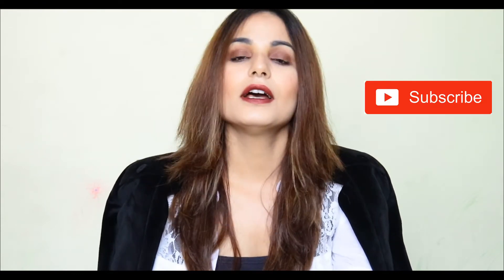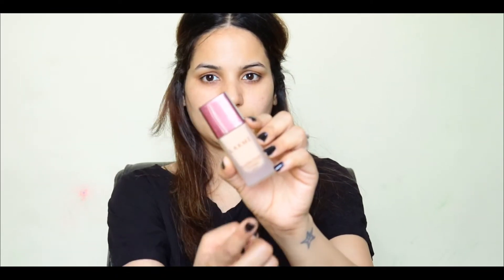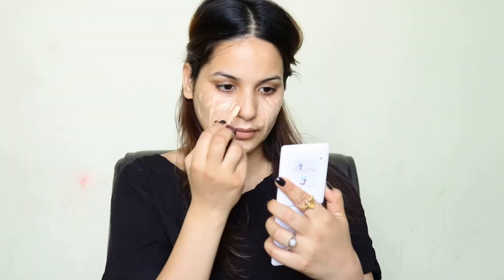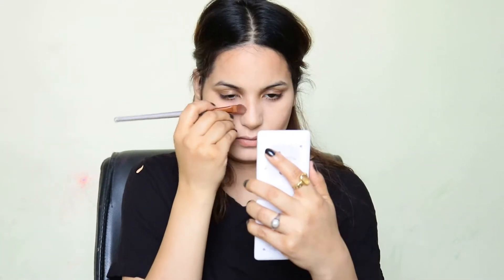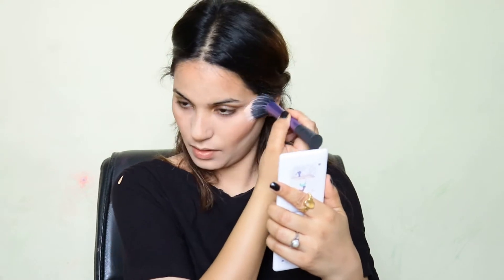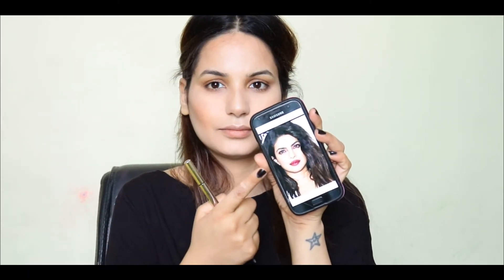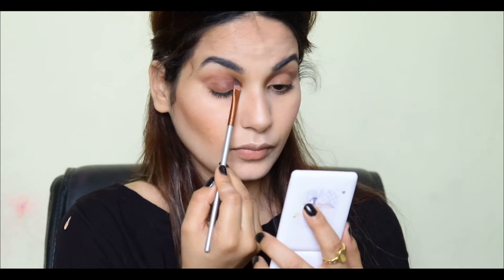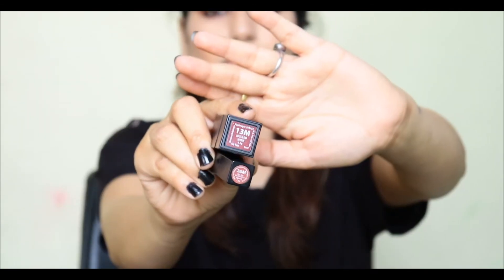Priyanka chopra inspired brown matt makeup look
Welcome back to my channel.so here it is my next video ,let me know what you think about this or you can show some love to me to do subscribe or hit the like button.
so i think she is the most confident and bold lady of the bollywood industry and her warm tone makeup look inspired everyone.so here i am to create this amazing look of her and its really comeout so beautifully and bold.
LOVE
PIHUSTYLE
2.INSIGHT PRIMER
3.LAKME INVISIBLE FOUNDATION
4.MAYBELLINE SUPER FRESH COMPACT
5.ORIFLAME BRONZER @ amazon
7.MAKEUP REVOLUTION HIGHLIGHTER
8.EVERCHANGING EYE SHADOW PALLET @ INSTAGRAM STORE FOCULLAR INDIA
9.MAYBELLINE MASCARA

♥ ♥ ♥ ♥ ♥ ♥ ♥ ♥ ♥ ♥ ♥ ♥ ♥ ♥ ♥ ♥ ♥ ♥ ♥ ♥ ♥please note all the products u
see in my videos, regardless of whether a video is sponsored or not, are products that I love using - unless stated otherwise (e.g. it being the first time using it on camera etc). I like to keep my platforms as positive as possible. Please always remember, that products that work for me, may not work for you so always try and either get a sample or test them out before buying if you are unsure. If not, you don't have to use the exact same products as me, you can always use similar products or your favourites instead.
Any collabration and buisness enquiry ping mee at

sunscreen face wash for beginners blogger oily skin face cream facial pimples diy in hindi summer makeup tutorial starter kit ootd grwm natural makeup tutorialsdewy budget hair care spa hair routine chemical free dry scalp ayurveda damaged hair growth how to style healthy leaks art all the way skin care routine toner primer vitamin c weight loss loss tips stay in shape fashion blogger ketosis detox water weight loss hacks how to loose weight slim volume hairstylist remove pimples acne remover organic best skin care remove pimple fast blackheads top cleavage bra sizelife hacks for girls bikni try on bleach karny ka tarika dermatalogist review skin allergy harmful instant glow cleanser look book shein haul outfit ideas online shopping